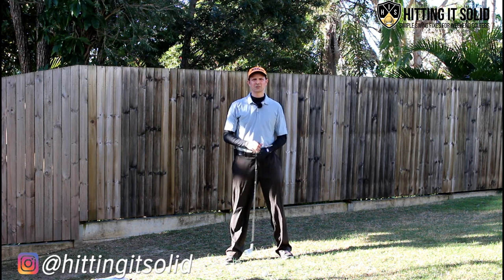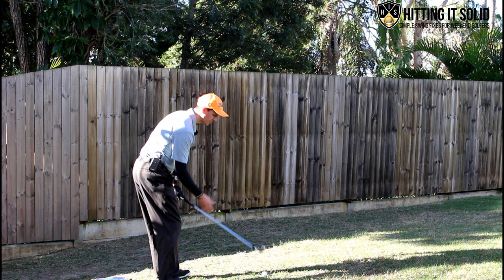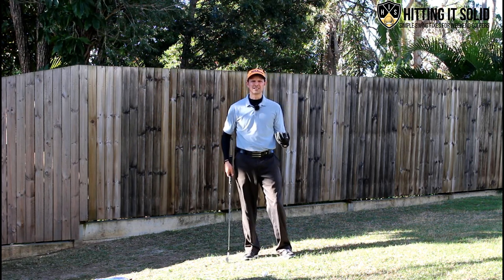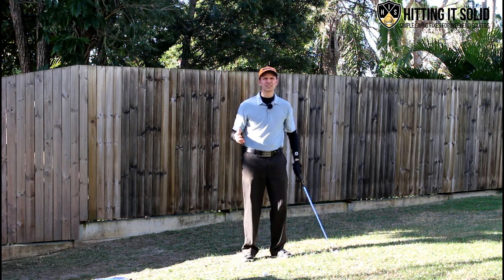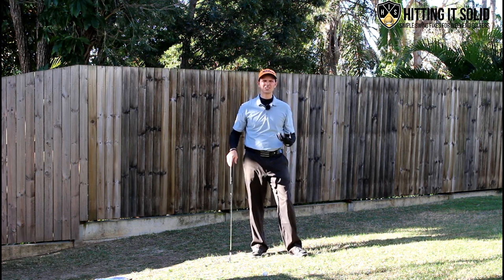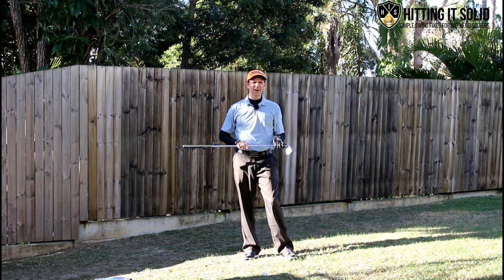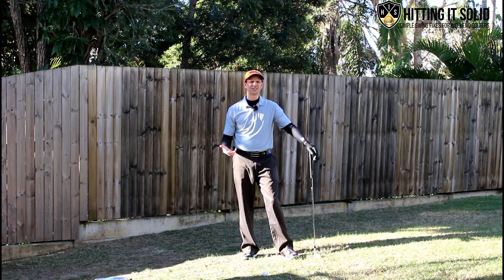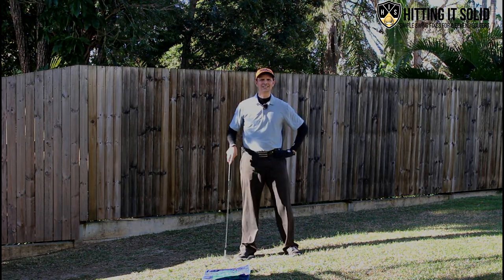4 Must Do’s To Hit Solid Iron Shots 🔥 Drills For Pure Impact 🔥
4 Must Do’s To Hitting Solid Iron Shots 🔥 Drills For Pure Impact 🔥
My #1 Golf Drill To Start Shooting Lower Golf Scores Today

In this video I show you 4 must do’s to hitting solid golf iron shots that fly longer and straighter towards your targets.

You'll learn 4 simple drills you can implement immediately and start compressing the golf ball and enjoy hitting your irons again. These 4 must do’s and drills can easily be learnt and applied by golfers of all abilities and see immediate results.

Practice them at home without hitting a single ball, and see a significant difference in your ball-striking at your next round of golf.

Enjoy the feeling of getting shaft lean, compressing the golf ball and no longer hitting the golf ball thin, fat and everything else in between.